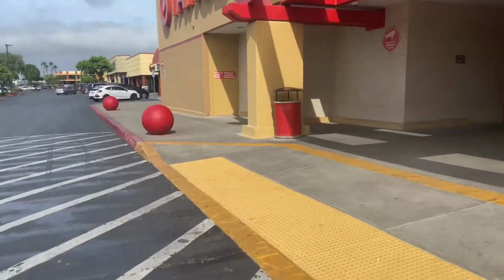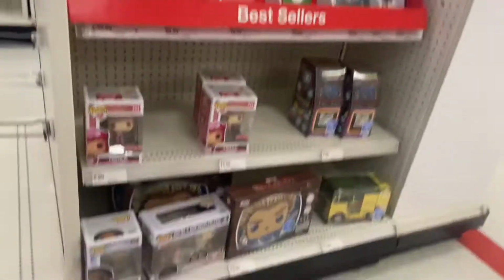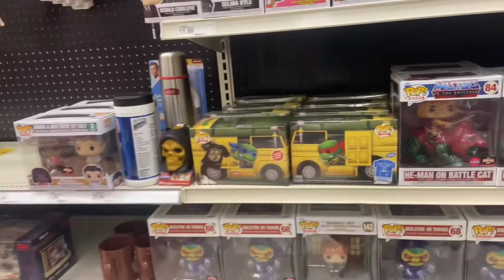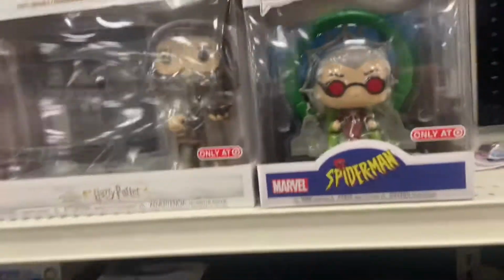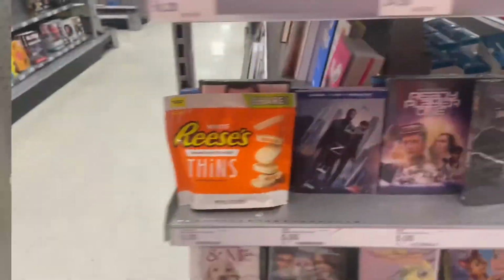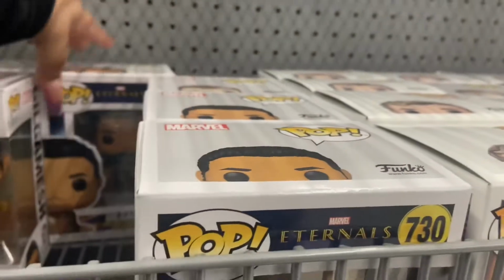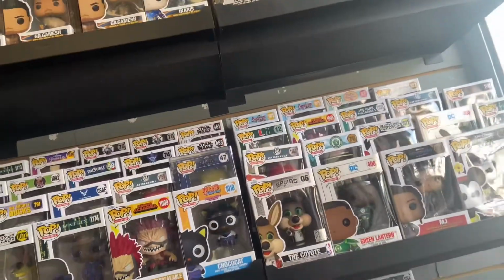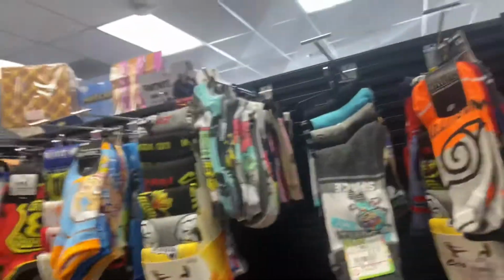Funko Pop Vlog // Target, Walmart & GameStop✨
Wanted to show you all what my local stores had as of 3/30 😊✨ my favorite was definitely GameStop!!